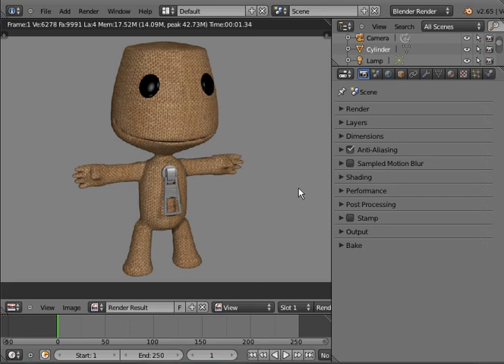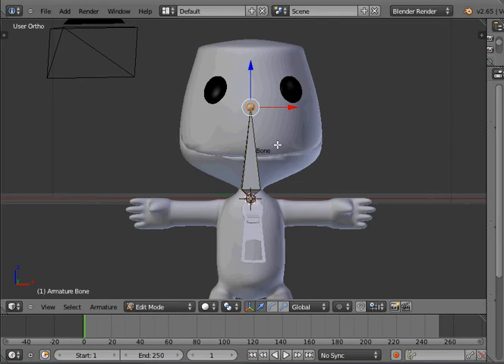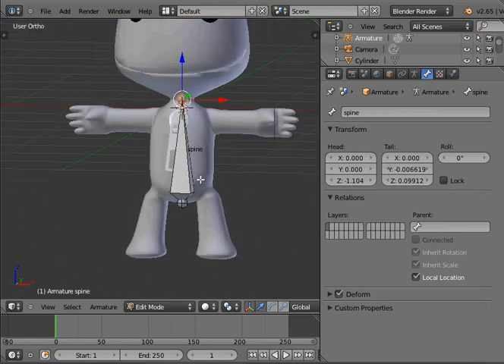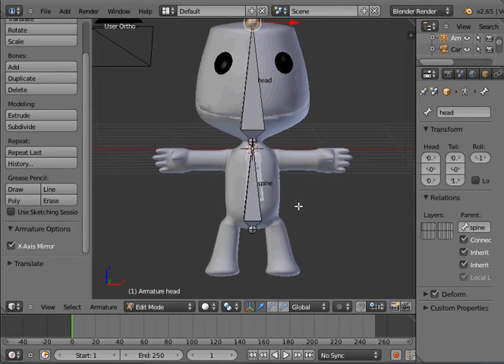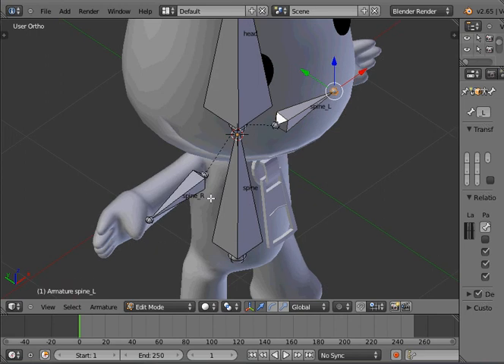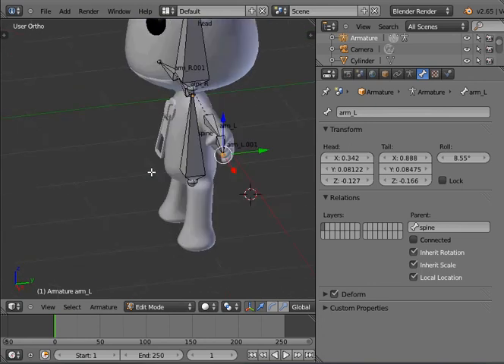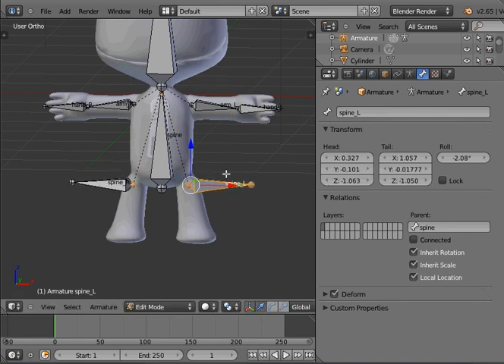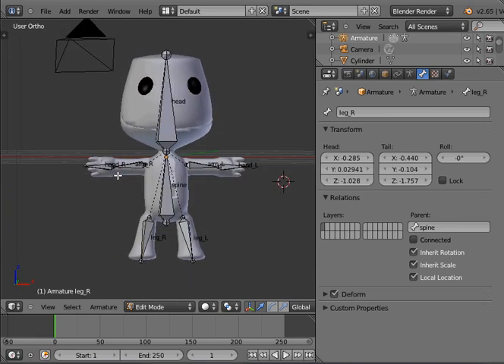Creating an Armature in Blender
This video explains how to create an armature for the Sackboy character you will have created from my tutorial @